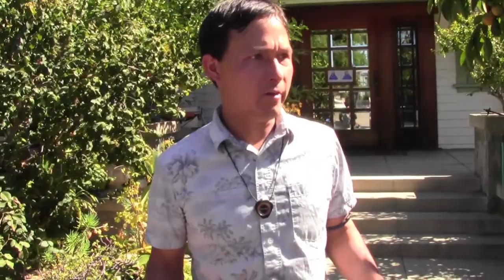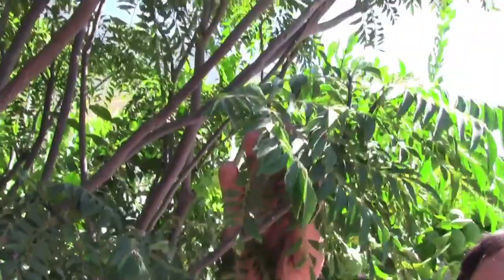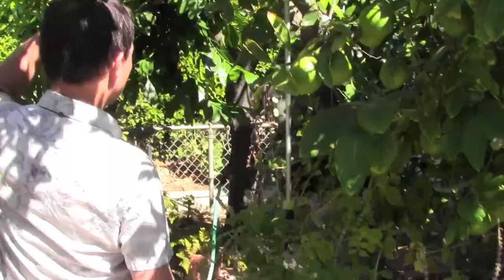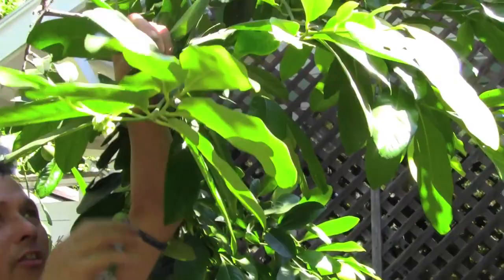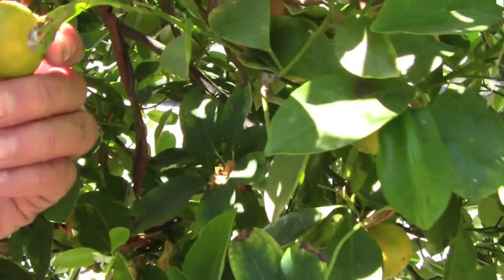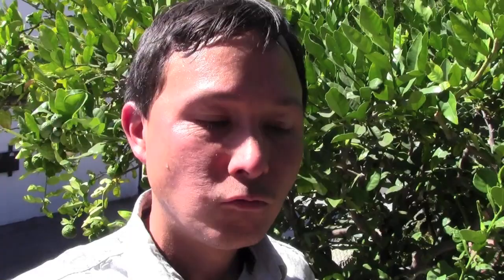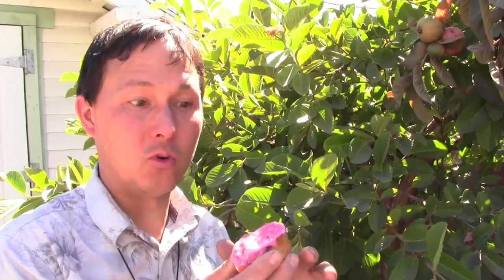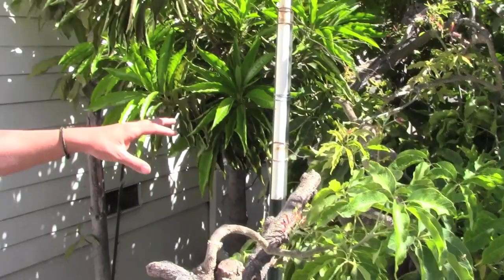Front Yard Home Orchard in LA Grows over a Dozen Rare Tropical Fruit Trees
goes on a field trip to Los Angeles, California to visit a 1920's bungalow house on a small property that is growing a tropical fruit tree orchard in the front yard.  In this episode, you will discover over a dozen different rare varieties of fruit trees you can grow if you live in Southern California to feed you and your family.  After watching this episode, hopefully you will be inspired to grow some fruit trees and eat more fruit!